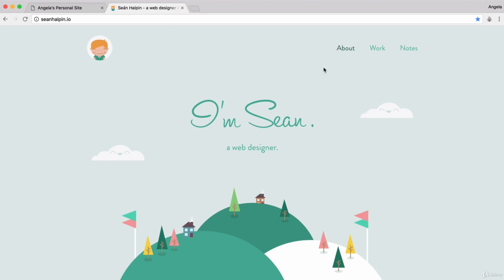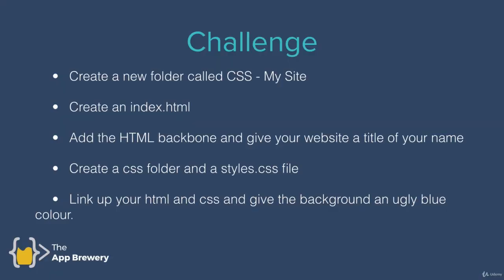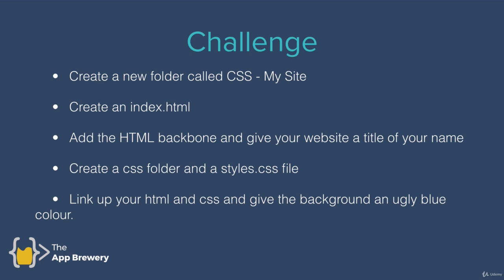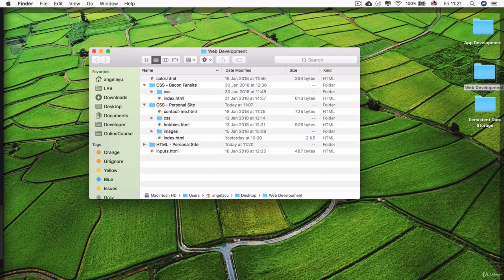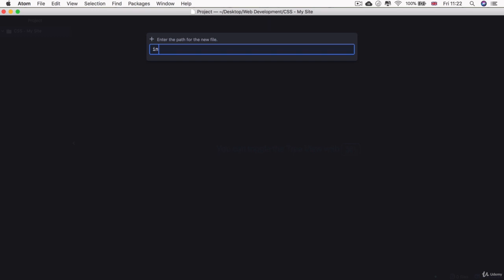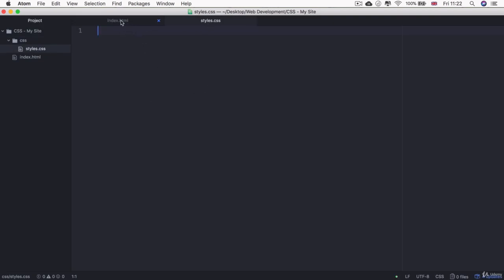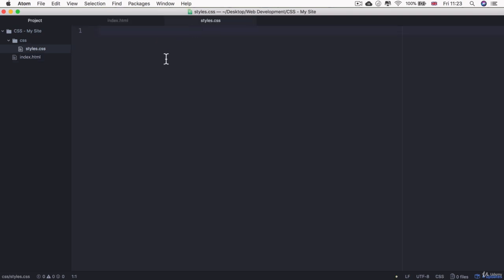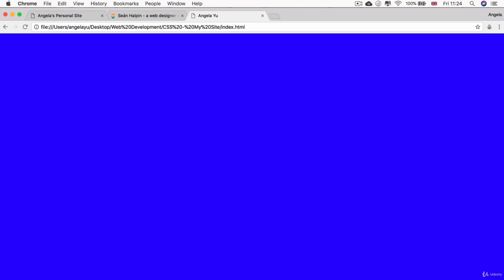24 What We'll Make Stylised Personal Site